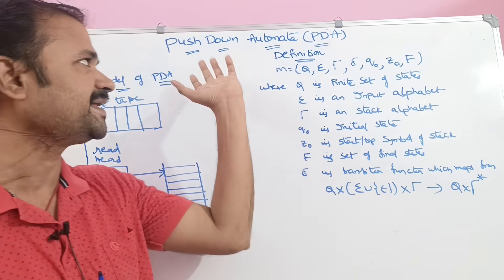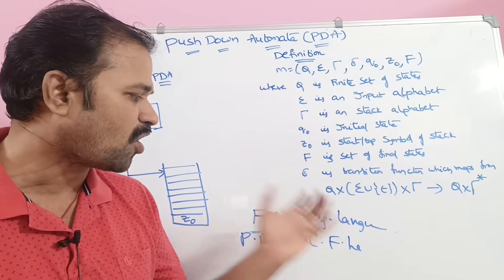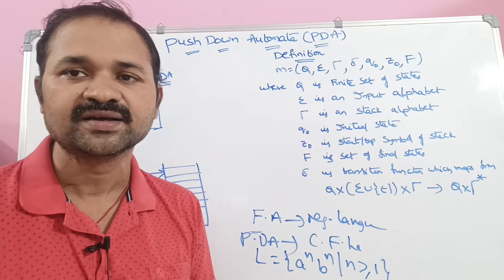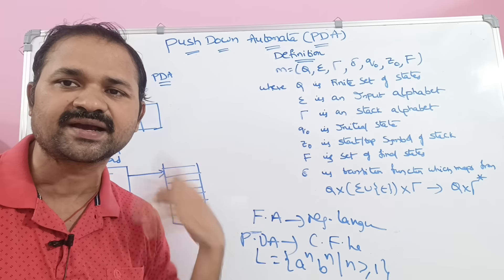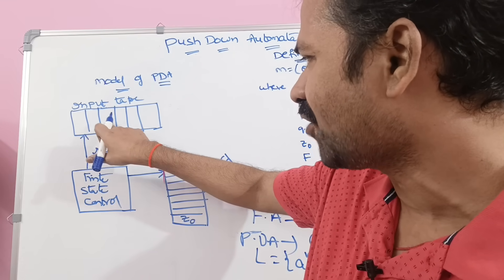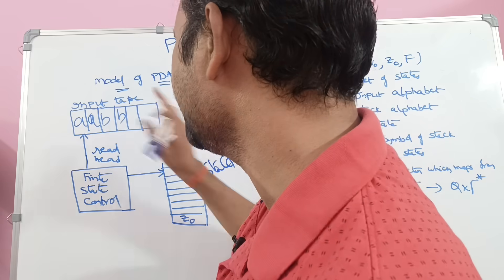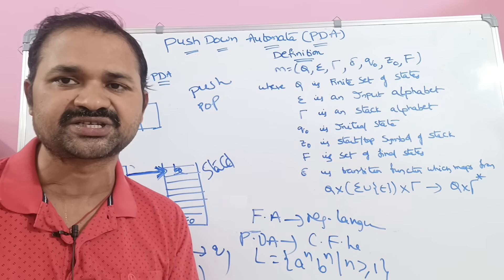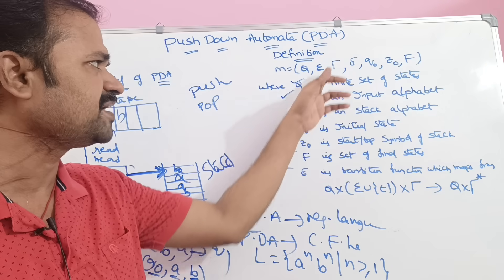Introduction to Pushdown Automata || What | Definition || Model || FLAT | TOC |Theory of Computation